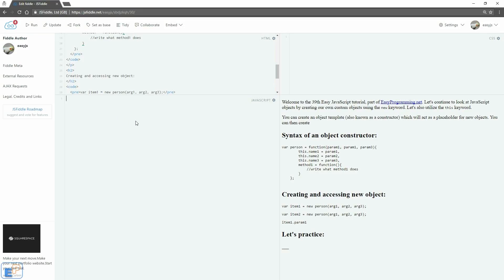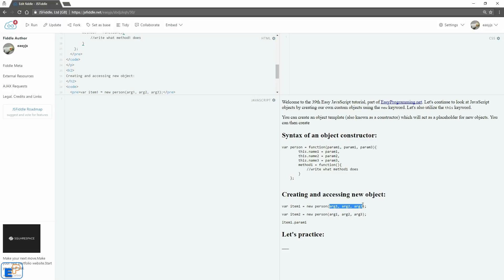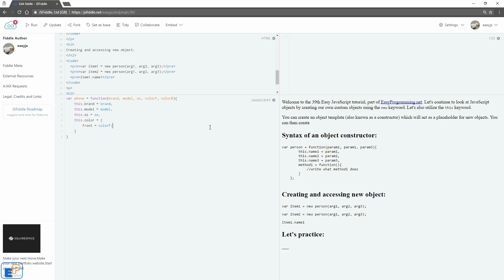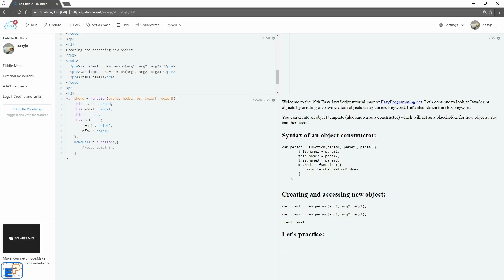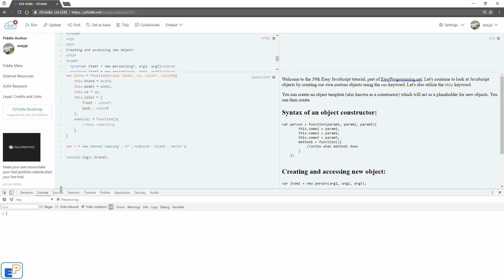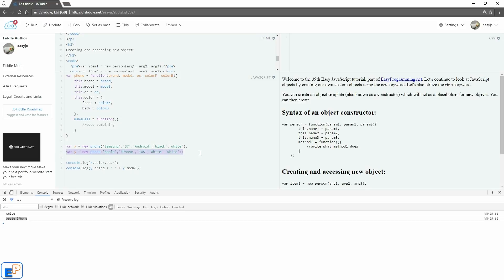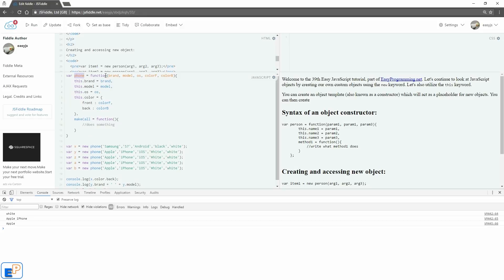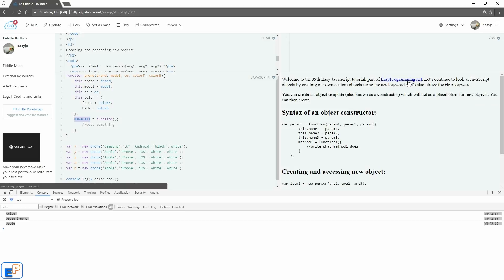Easy JavaScript - Create Dynamic Objects with the 'new' keyword (39)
Hey there! Welcome to the 39th Easy JavaScript tutorial, part of EasyProgramming.net. Let's continue to look at JavaScript objects by creating our own custom objects using the new keyword. Let's also utilize the this keyword.

This tutorial also covers the use of a constructor, can be considered an object template.